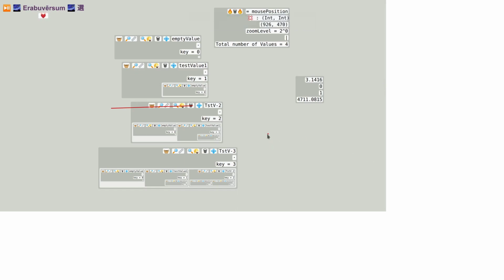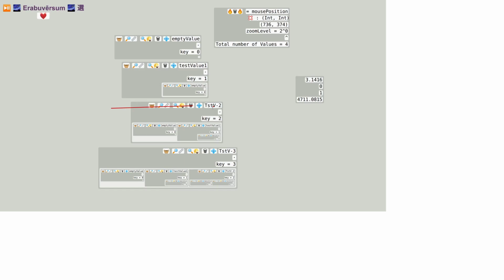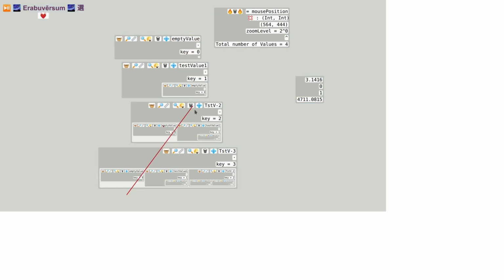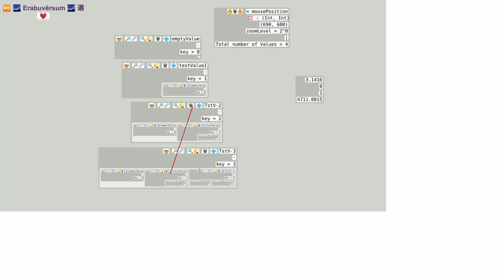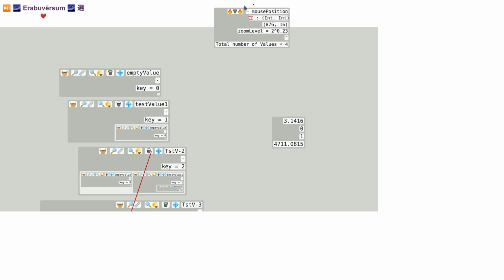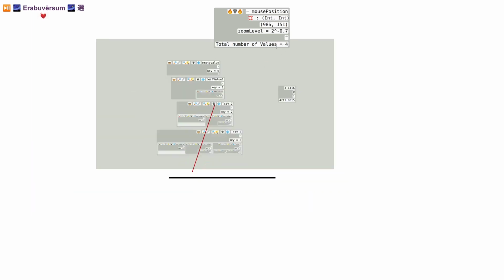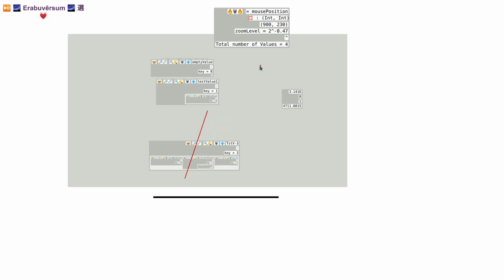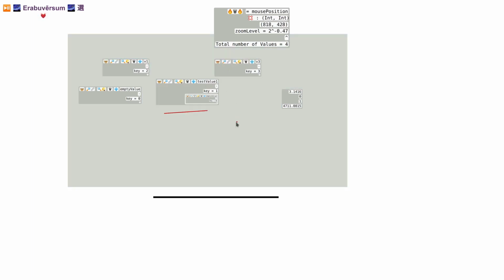Zooming programming interface experiment – Take1/2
The beginnings of an experimental zooming user interface for a (purely) functional programming language. Take1/2

Project status: — abandoned — reasons:
① ran into hard performance showstoppers
② spotted several bad design choices warranting a full rewrite
(loads of bugs)

For actual representation of program code and
not just visualization of dependency relationships
the idea here was to eventually implement
It never came to that.

Maybe in a future attempt.